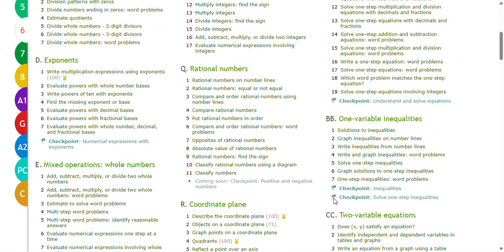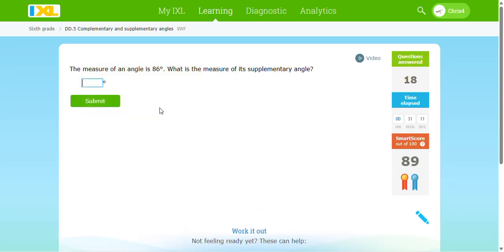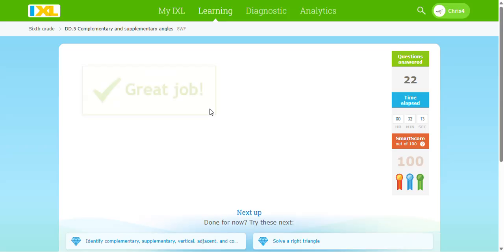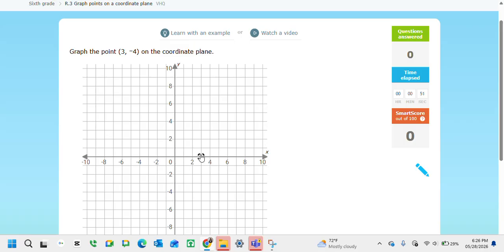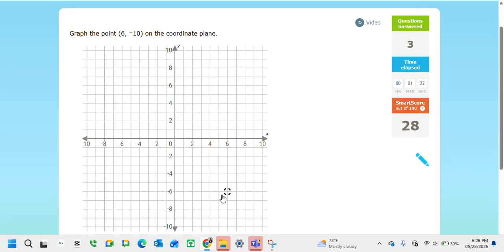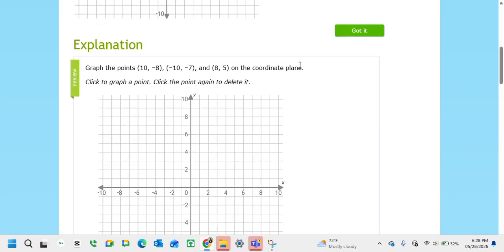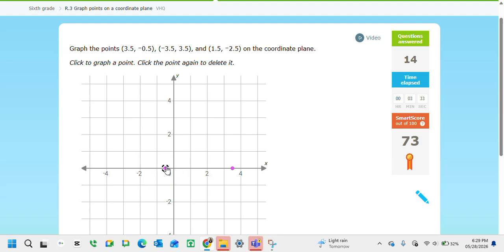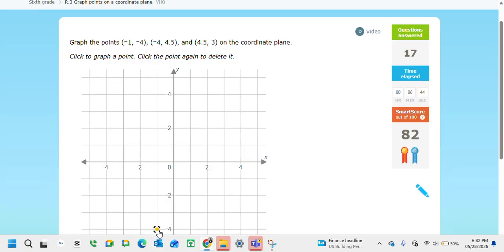Don't Struggle with Math! IXL Step-by-Step